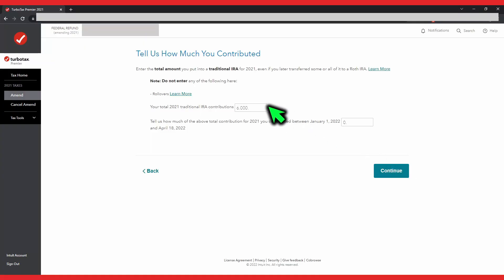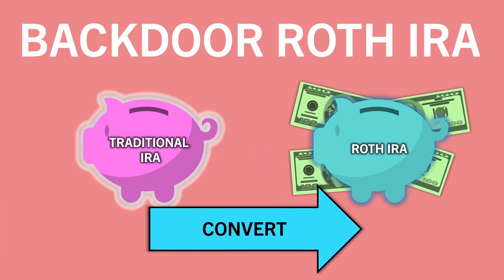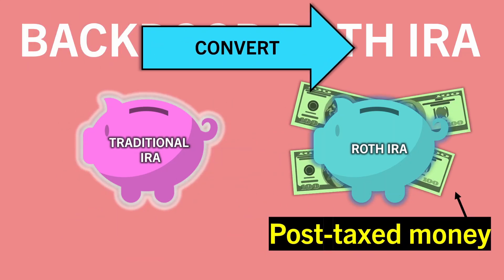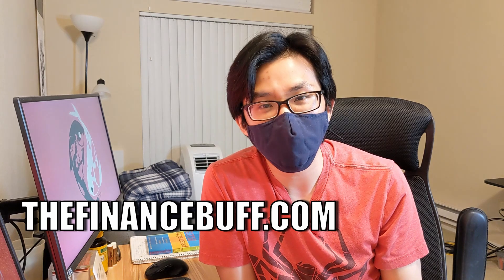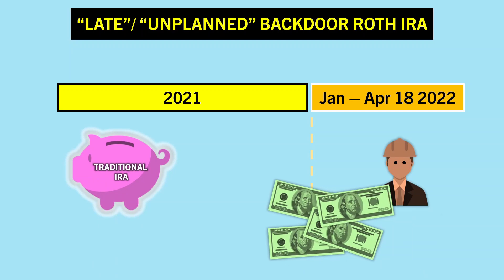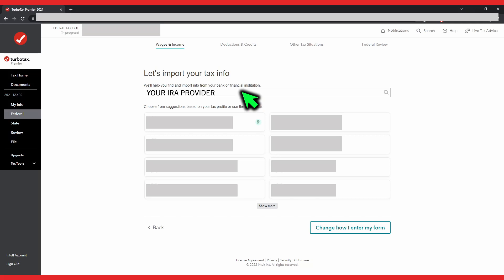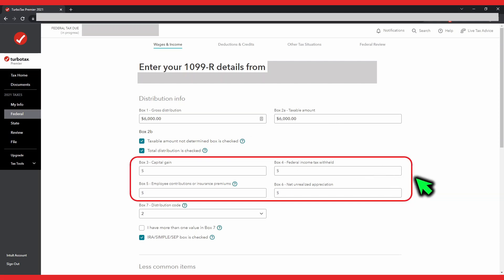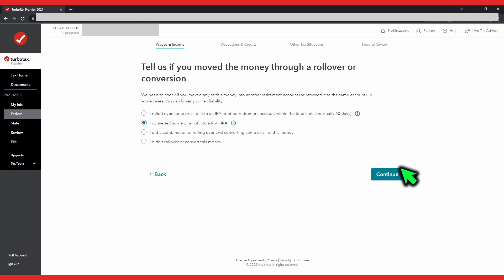BACKDOOR ROTH IRA TurboTax Tutorial | How to report BACKDOOR ROTH IRA on TurboTax ( w. Form 8606)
This tutorial video walks you through how to report a BACKDOOR ROTH IRA on TurboTax, step by step, with a correct example of FORM 8606 shown.

🔴 Journeys of the Conscious Engineer

🔴 Summary
A "BACKDOOR ROTH IRA" conversion is a popular technique high-income earners in the USA can use to work around the ROTH IRA contribution restrictions due to income limits.

The move involves one CONTRIBUTING post-taxed money to a Traditional IRA, and then later CONVERTING them into a ROTH IRA.  This conversion is tax-free for the most part (see exceptions in the video).

When such a financial move is executed, a FORM 8606 needs to be filed as part of your tax returns, so that the government does not tax you on this move.

This video provides a walkthrough tutorial on how to use the popular tax filing software, TurboTax, to report the BACKDOOR ROTH IRA so that a Form 8606 can be correctly generated.

And finally shows how a correctly filed Form 8606 should look like.

🔴 Timestamps
0:00 - Intro
1:02 - What and why of BACKDOOR ROTH IRA
4:00 - BACKDOOR ROTH IRA TurboTax walkthrough
11:17 - Form 8606 Review